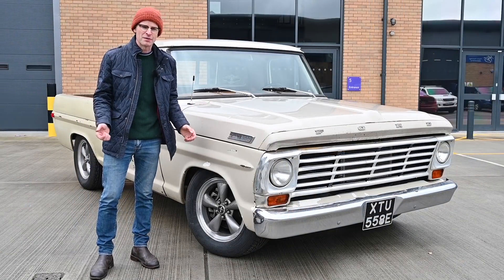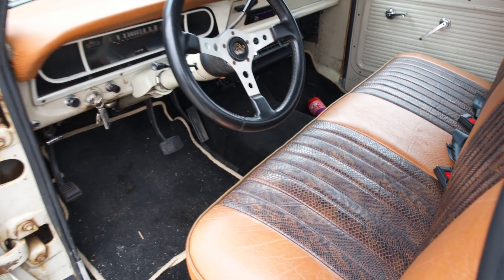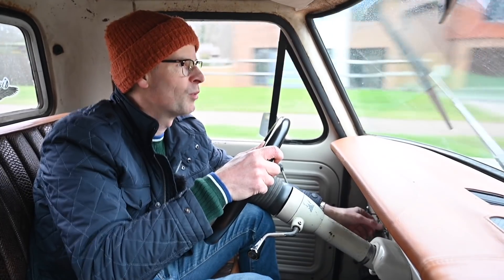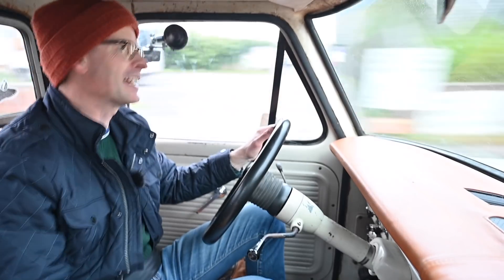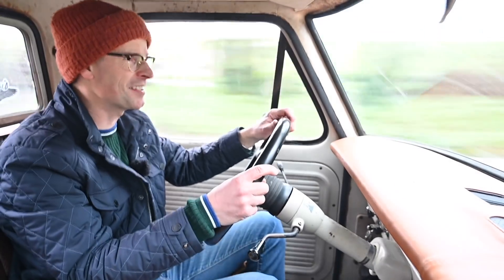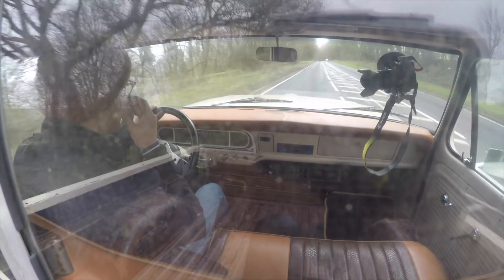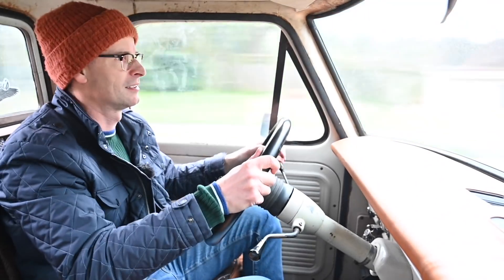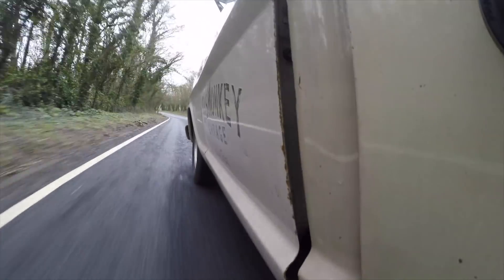Fast'n'Loud Gas Monkey Garage's '67 Ford F100 Goes for a Drive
Built by Aaron Kauffman for Gas Monkey Garage and a regular on Fast & Loud, this 1967 Ford F100 is celebrity! Whats it like to drive with its modern V8 and running gear under the original sheet metal?

Fast'n'Loud complete series 1-4 collection